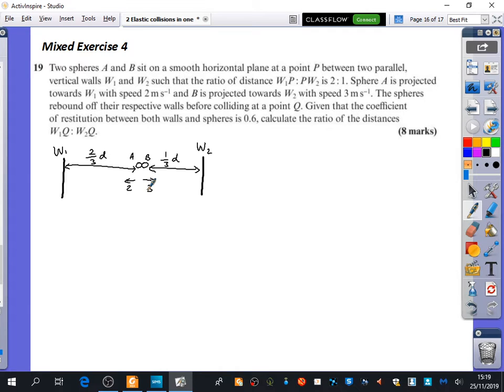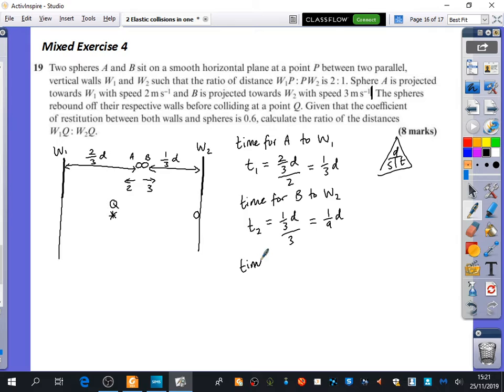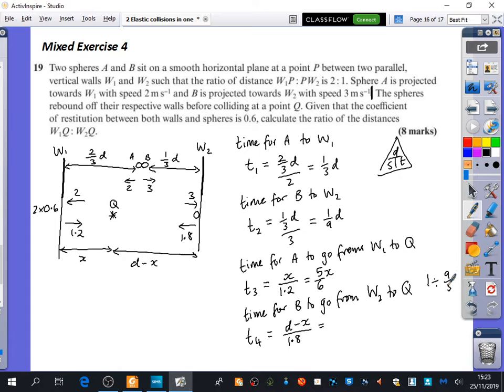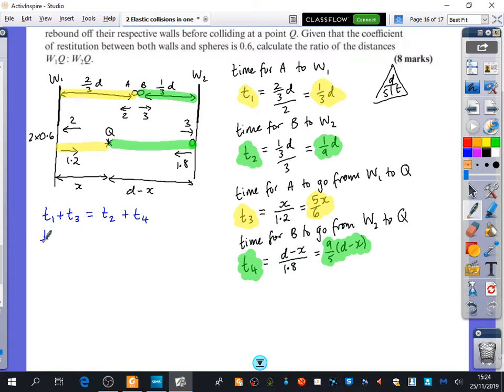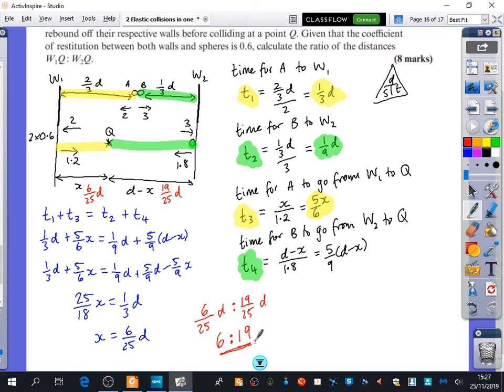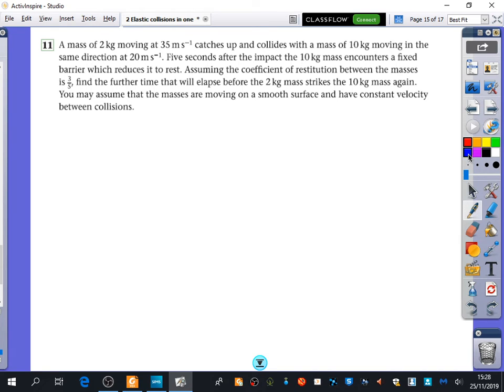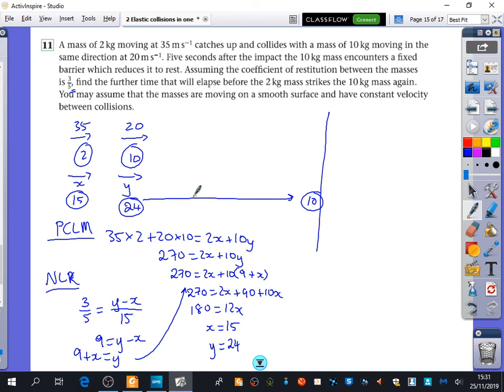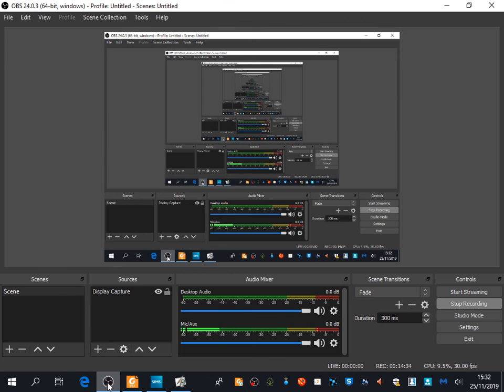Elastic Collisions in One Dimension 9 • Distances to Walls, further example • FM1 4Mixed • 🎯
Edexcel Further Mechanics 1

Mon 25/11/19